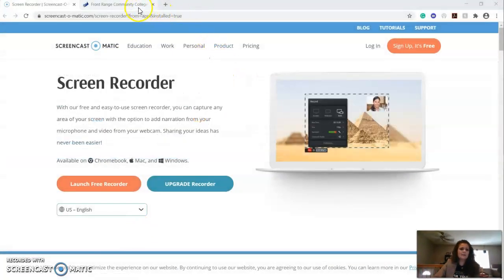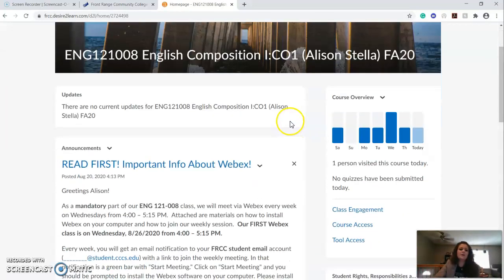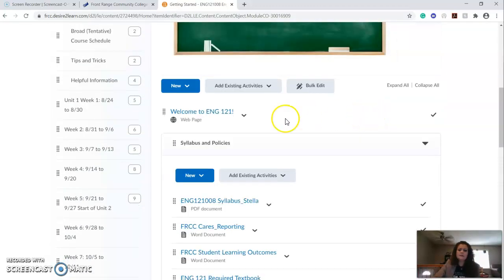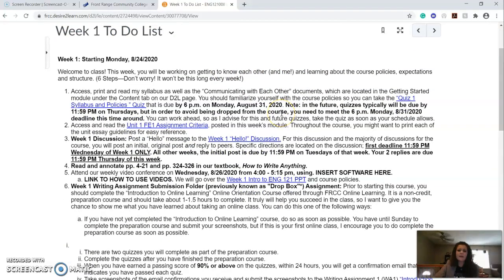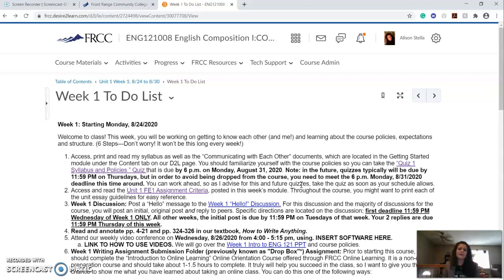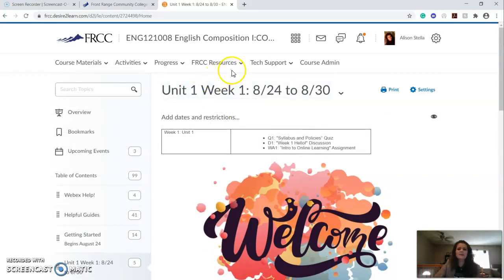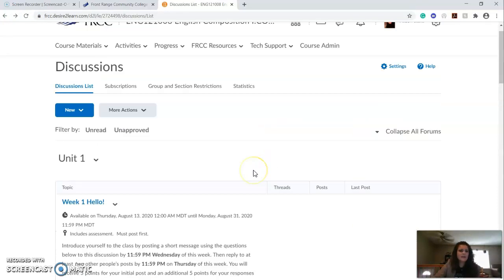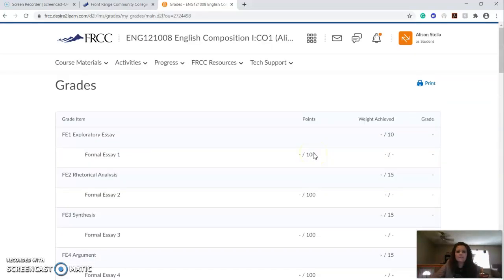Welcome to ENG 121!